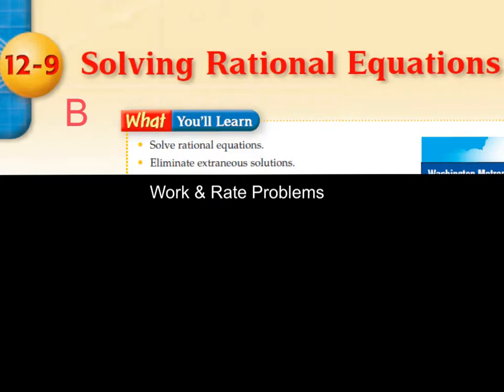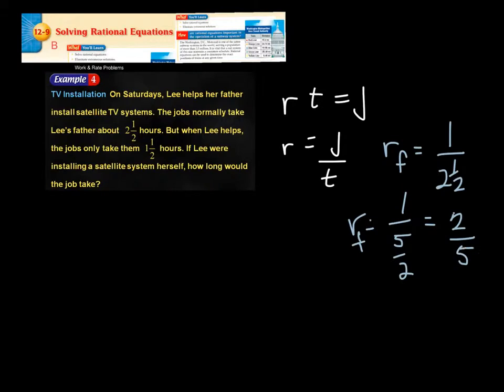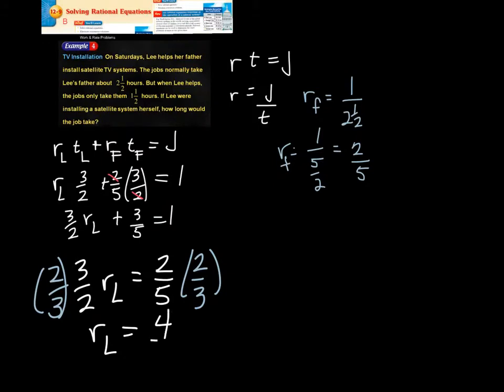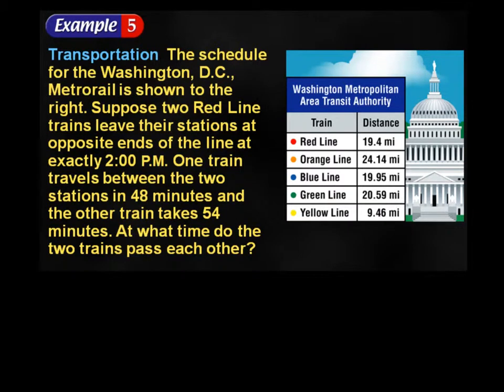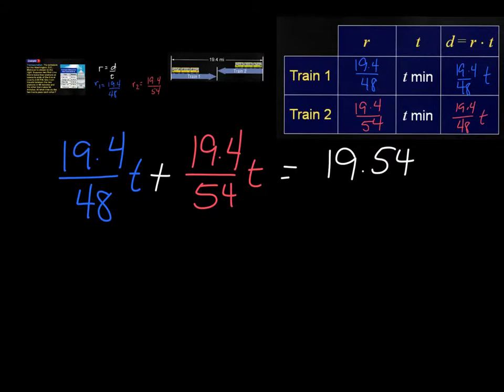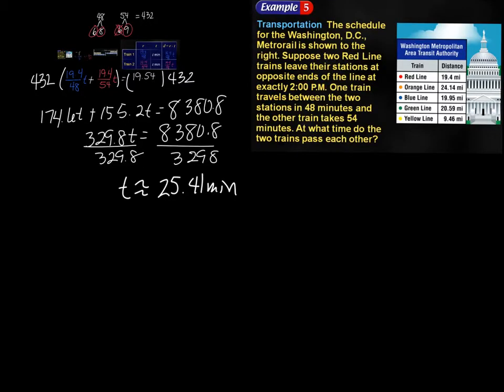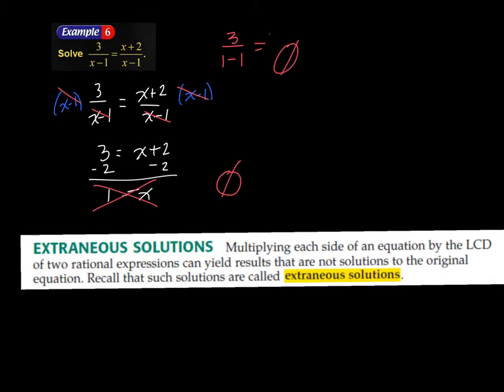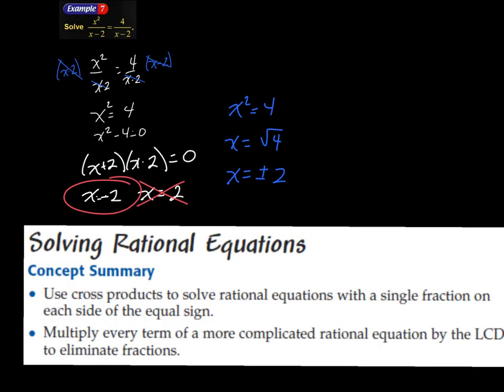12-9b Rate & Work Problems